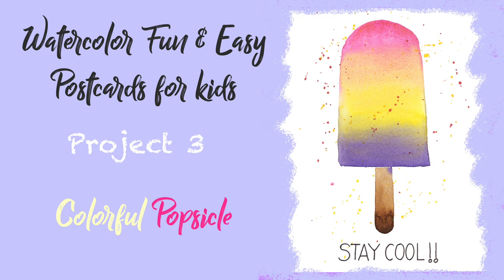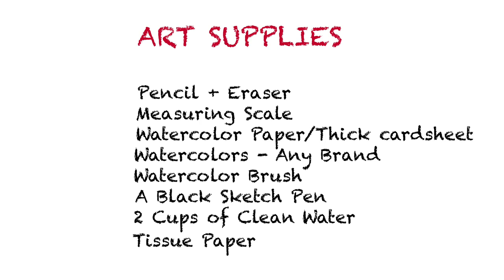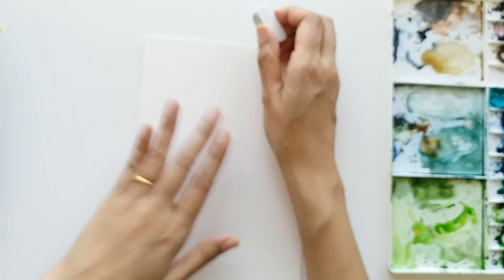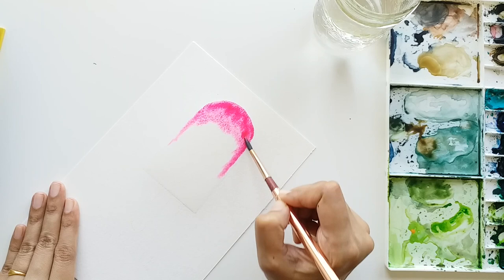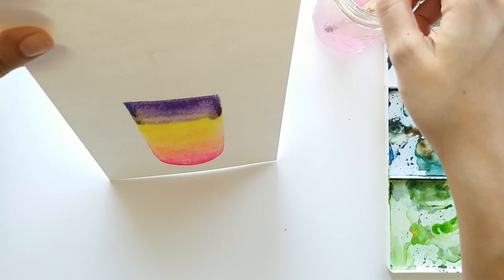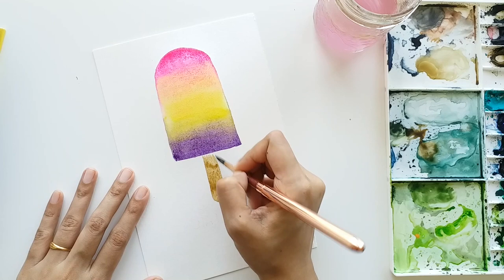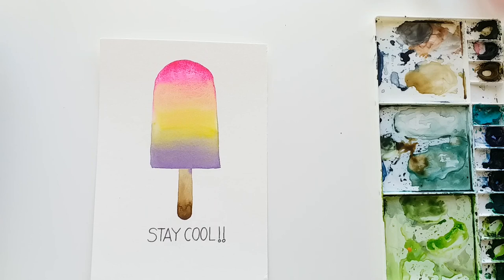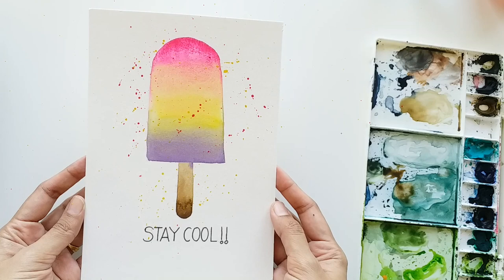Watercolor Fun & Easy Postcards For Kids - Day 3/5 Summer Popsicle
Hey Kids!
I am Pooja, am a watercolor artist based out of North America and I am so so excited to bring this 5 day project series just for you kids!

I hope you all are staying safe at home and keeping busy with lots of art and craft projects.

In today’s watercolor project we are going to paint a cute postcard - Summer Popsicle and a witty and adorable quote to go with it. You can gift this postcard to your family member or your best friend!! Or simply hang it in your room

Are you excited to paint with me? Because I surely am. So….Let’s get started!!

Love
Pooja